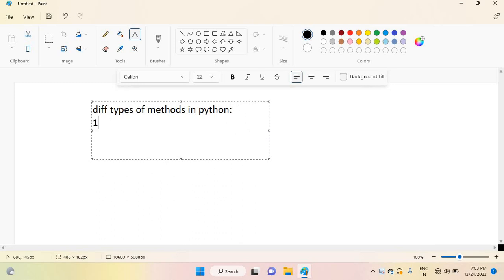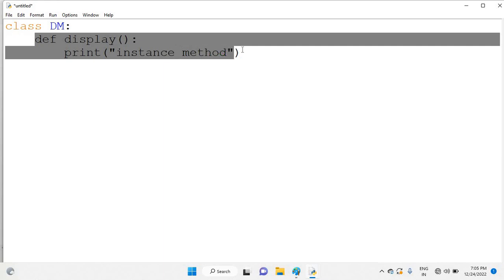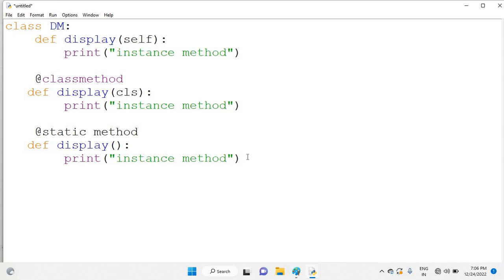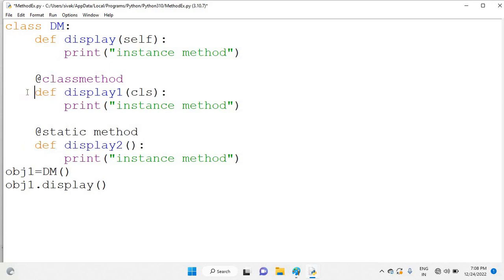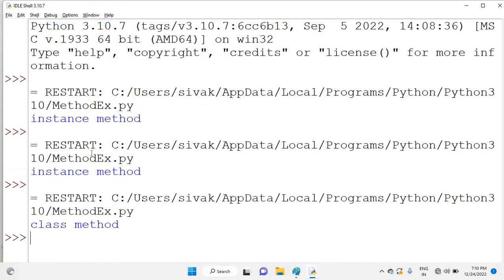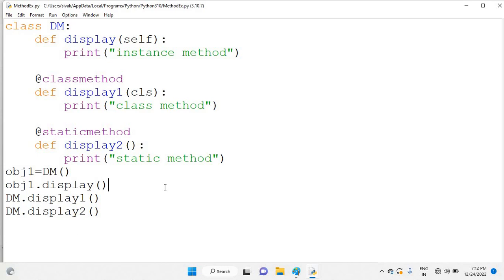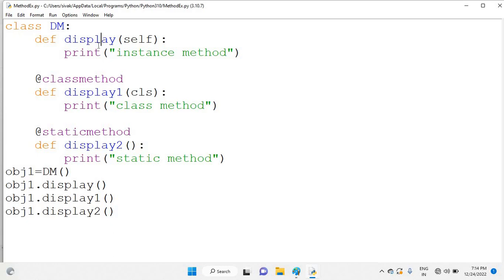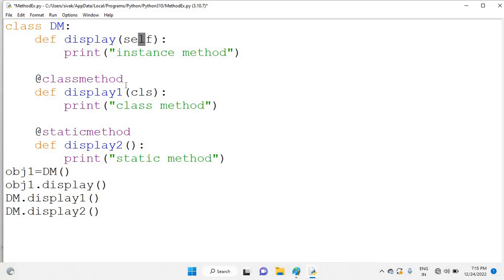Different types of methods in python those are instance,class and static methods